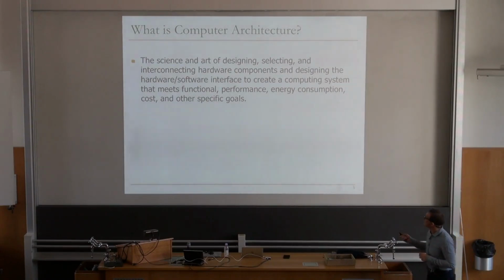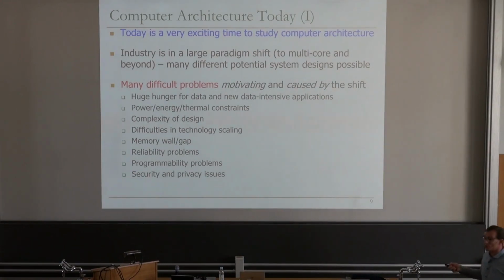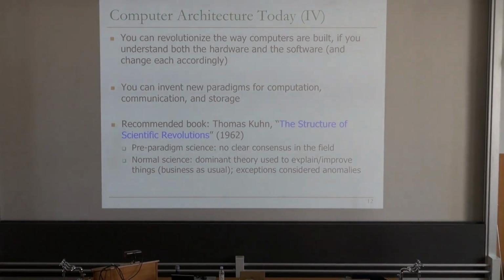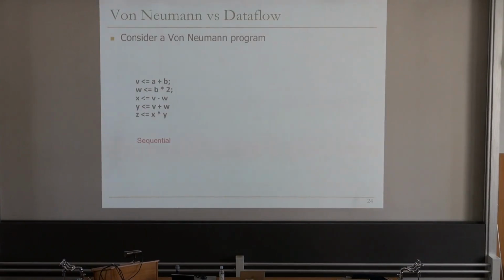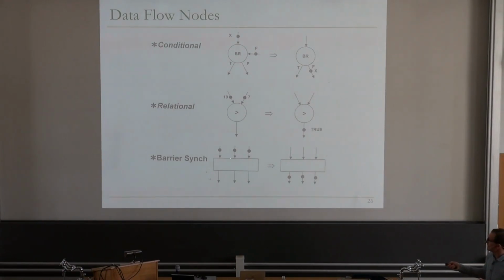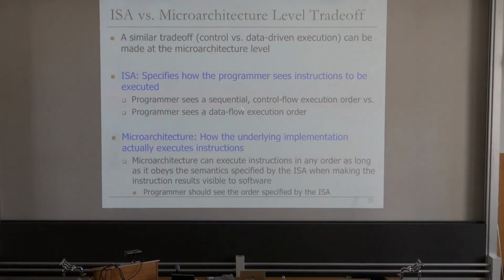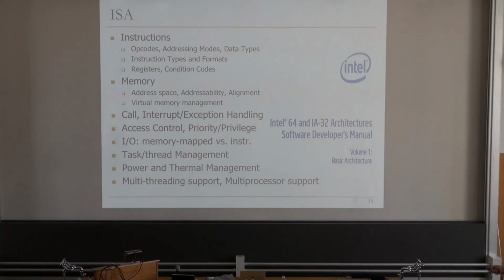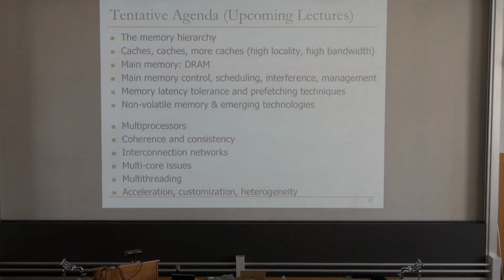Computer Architecture - Lecture 3a: Why Computer Architecture? Fundamentals (ETH Zürich, Fall 2018)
Lecture 3a: Why Study Computer Architecture? Fundamentals